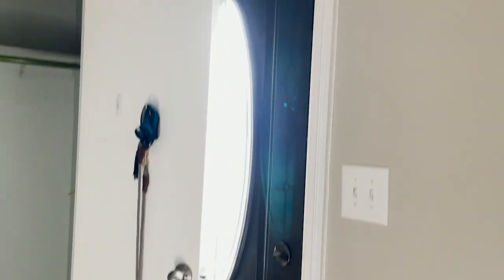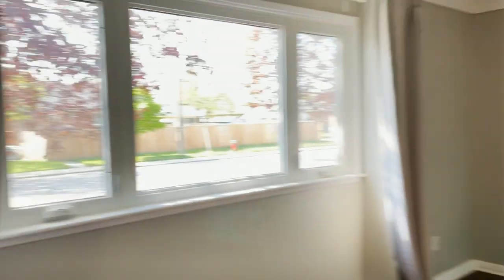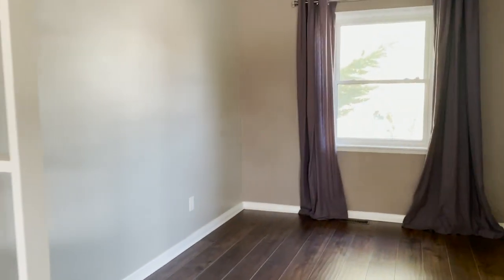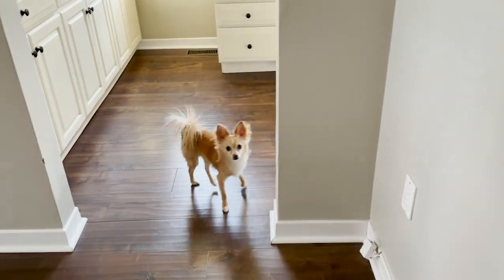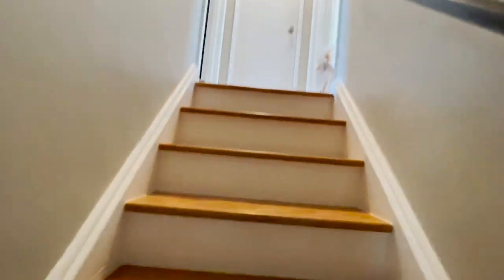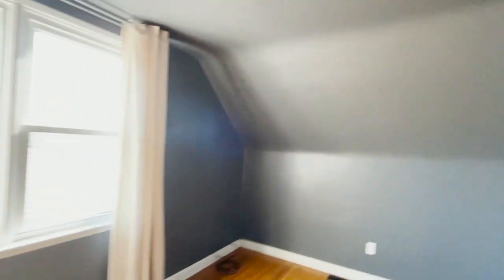Empty House Tour | Before The Renovations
Our house literally looks nothing like this anymore, but I'm so happy I filmed an empty house tour before getting to work. I can't wait for you guys to see what it looks like now.